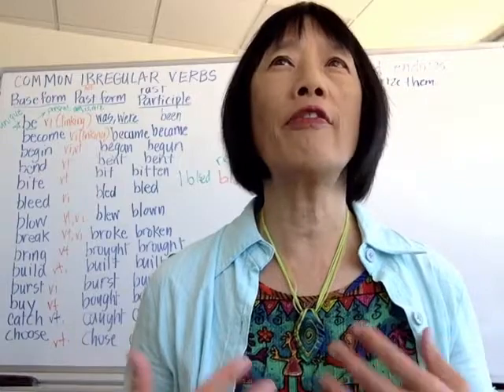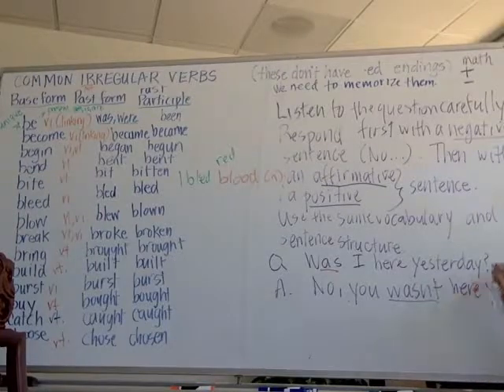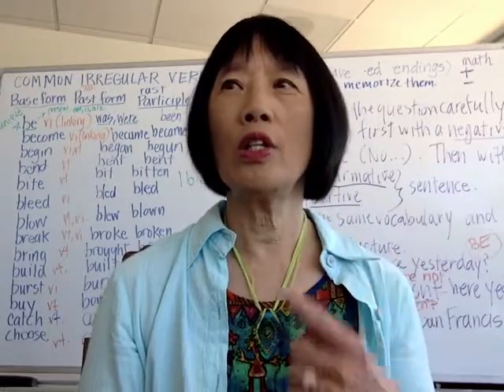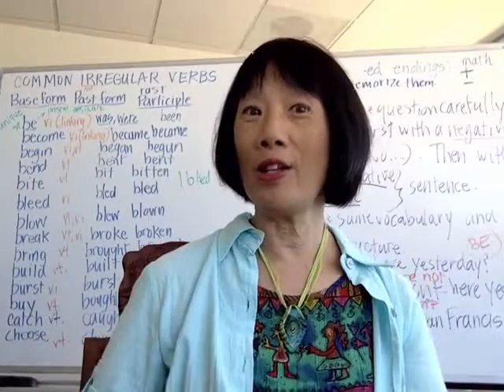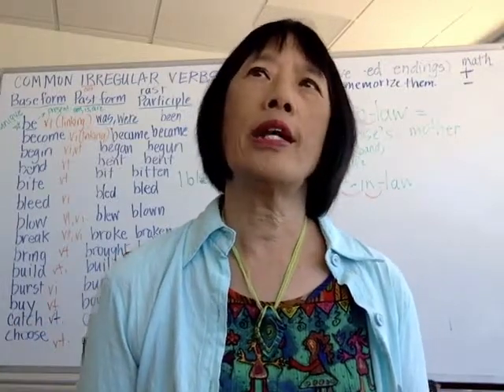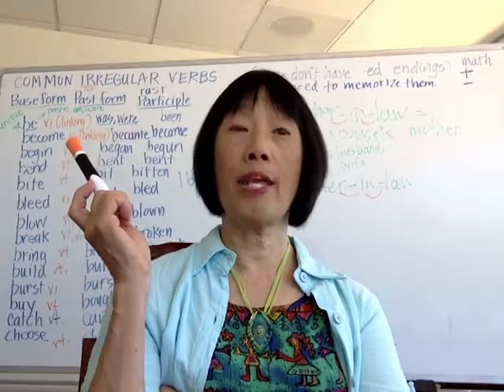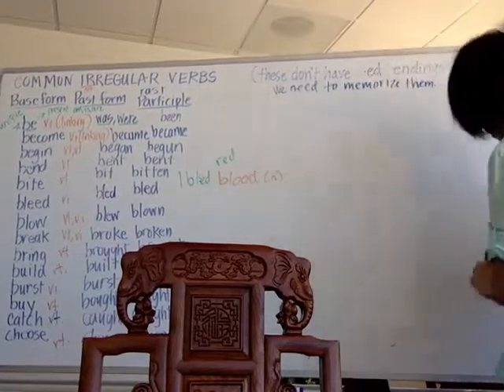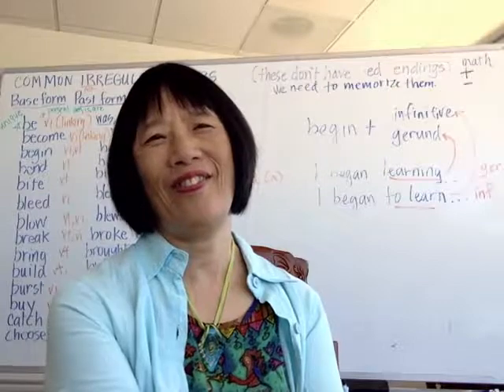Answer questions using negative and affirmative statements with irregular verbs 1-3 be become begin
Pronunciation Doctor asks a question. Listen to the question carefully. Respond first with a negative sentence (No…). Then respond with an affirmative (positive) sentences. Use the same vocabulary and sentence structure.
Example:
Q: Was I here yesterday?
A: No, you weren’t here yesterday. You were in in San Francisco.

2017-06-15a Answer questions using negative and af